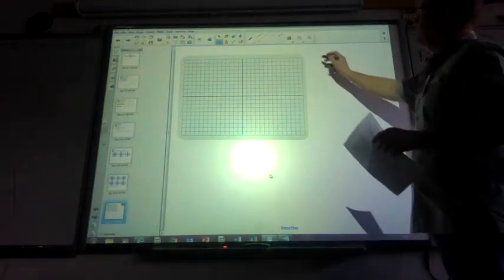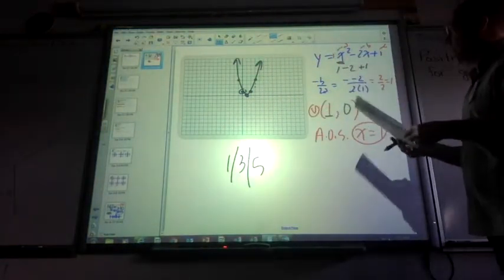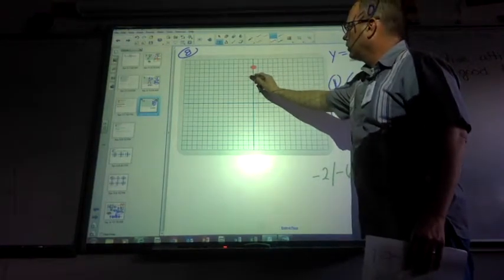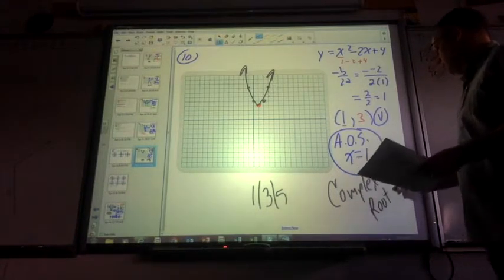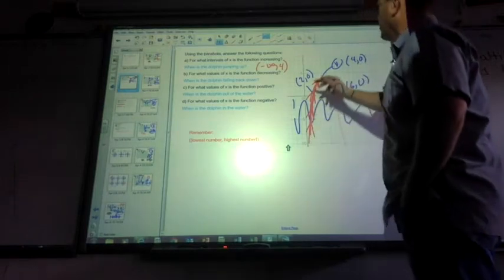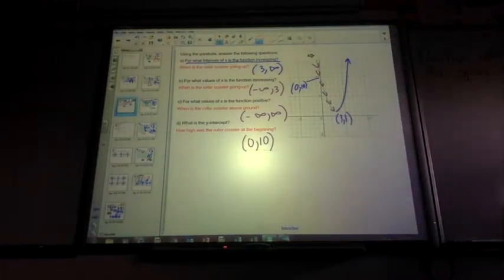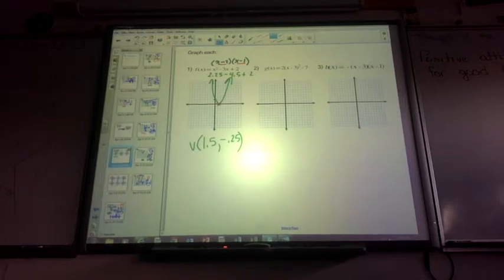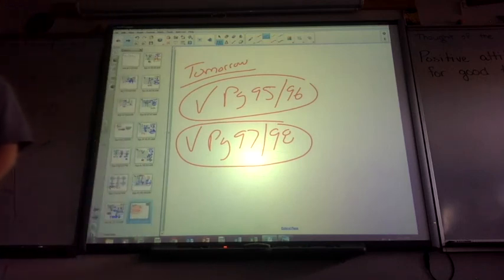CP Algebra 1, April 4 2018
Different ways at graphing parabola.  Pattern graphing.  Review of past quiz as well.